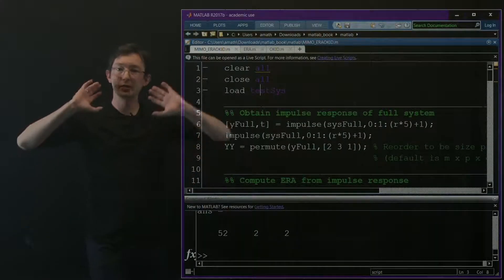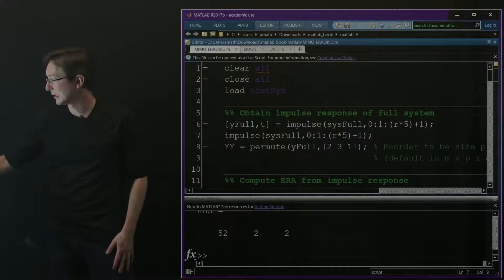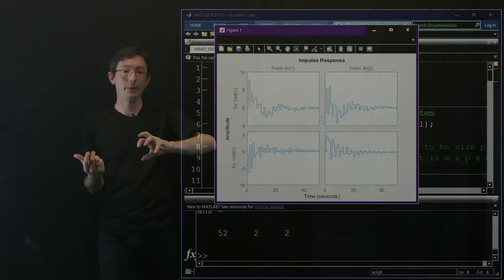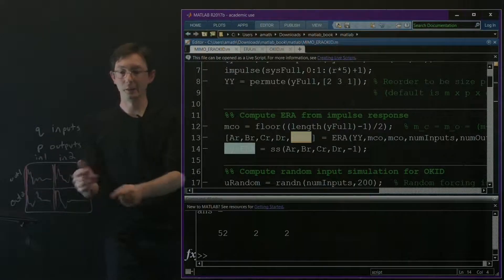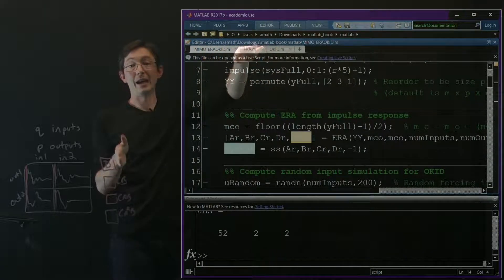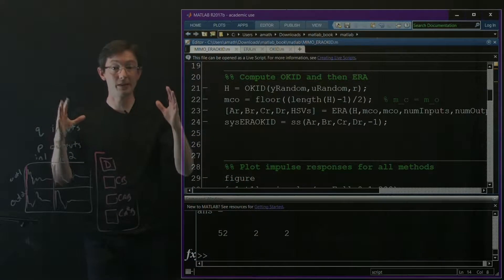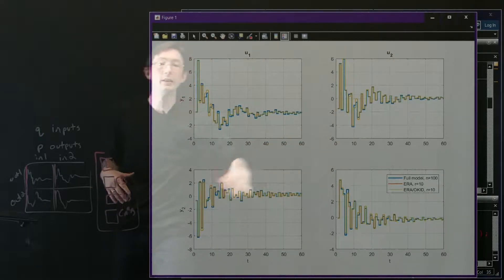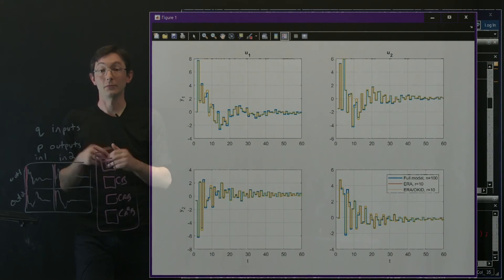Data-Driven Control: ERA/OKID Example in Matlab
In this lecture, we explore the observer Kalman filter identification (OKID) and eigensystem realization algorithm (ERA) in Matlab on an example.